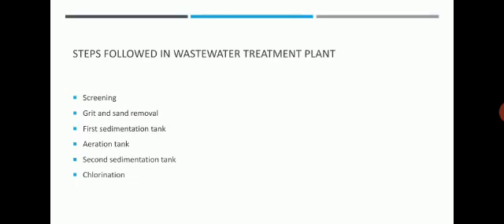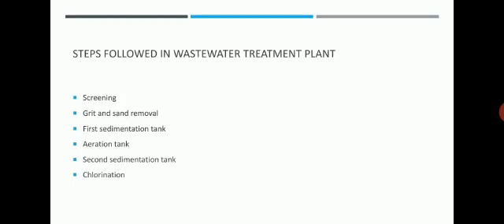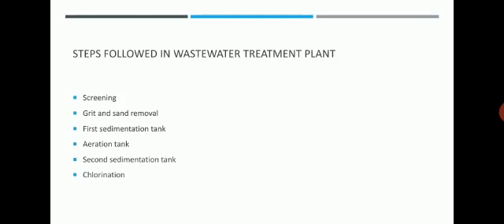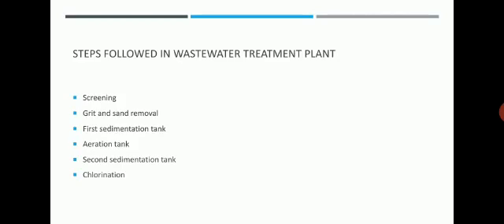Class- VII, Subject- Science, Topic- Wastewater Story, Rawal International School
This video will make you understand about Wastewater treatment plant

Rawal Online Classes Class- VII, Subject- Science, Topic- Wastewater Story, Rawal International School
Class- VII Science Wastewater_Story Rawal International School